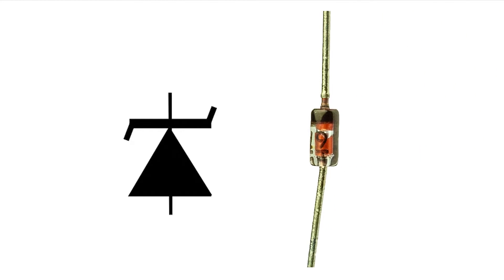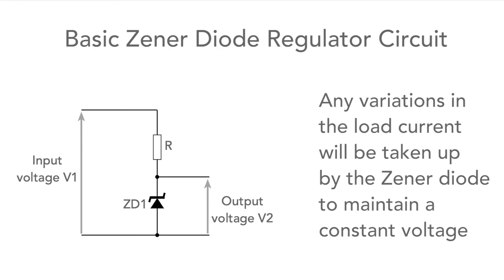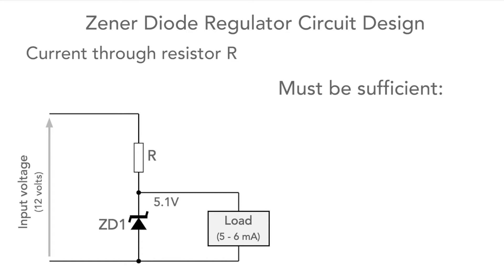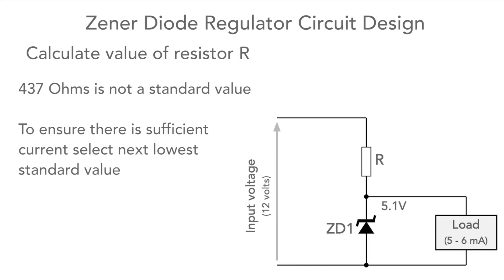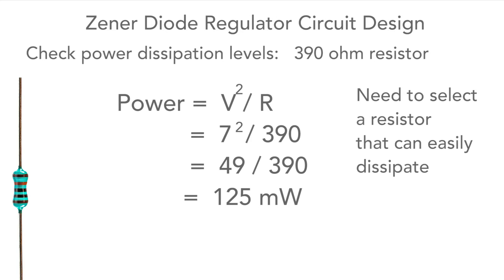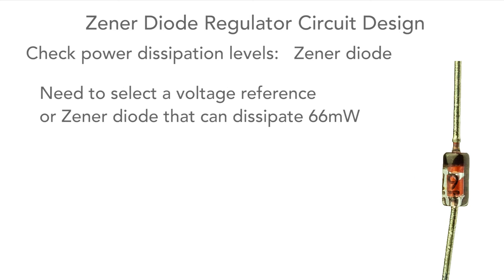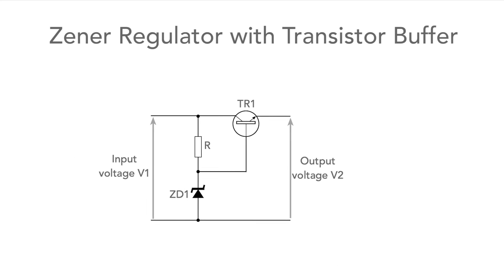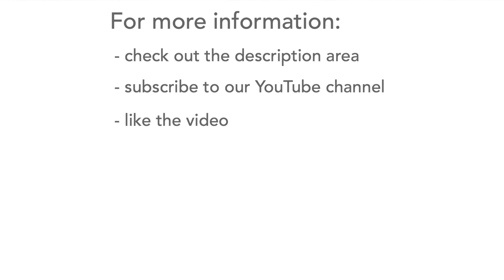Power Dissipation in Zener Diode Regulators - Critical Details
In this video, I explain the steps that are needed to design a simple shunt regulator circuit using a Zener diode / voltage regulator diode. I provide the basic details for this electronic circuit design for this voltage stabiliser circuit.

This shunt regulator circuit design can be used on its own, or it can be used as the basis of other transistor or FET regulator circuits.

In this video I outline the basic circuit details along with the calculations needed for the resistor, etc in this basic Zener diode regulator or voltage stabiliser circuit. I take a look at the power dissipation levels for the components because it is necessary to ensure that none of the components is over-stressed. Burn-out of the components is certainly not needed!

In the video I state that the max current for the diode should be sufficient to accommodate variations in the load current. For this example it was assumed that the load was unlikely to be completely removed - this can happen in some applications and the maximum Zener current should be the complete current with none passing to the load.

Having designed the basic circuit, I then go on to look at versions of the voltage regulator circuit that can enable higher current levels to be provided using emitter follower transistor circuits. I also detail some important points that need to be noted when designing these transistor circuits.

Please note that at about 3 mins 50, a small error was present where the calculation stated, 0.0179mA, this should have read 0.0179 A = 18 mA. I've tried to blur the m in the 0.1079mA out.

More information so you can understand about Zener reference voltage diodes and their uses in electronic circuit designs can be found